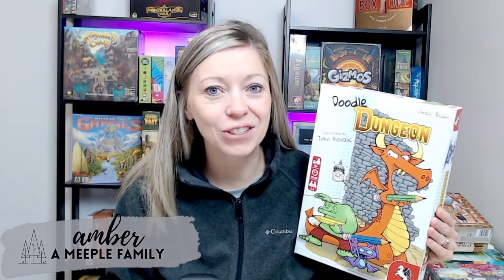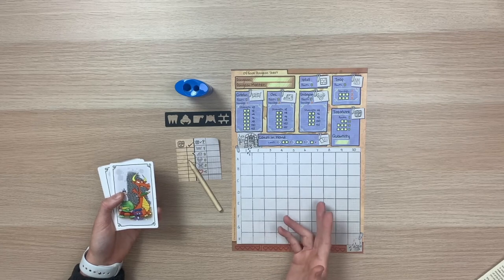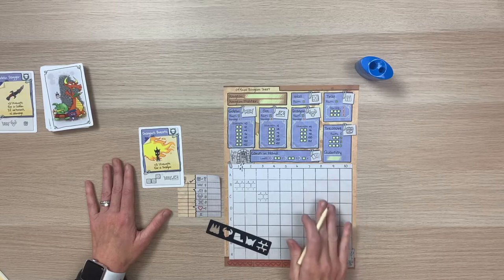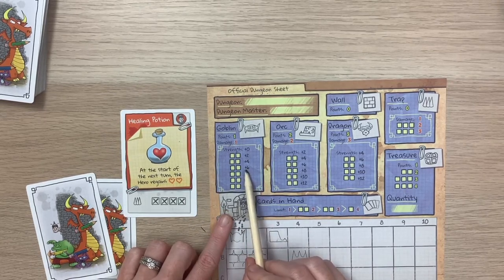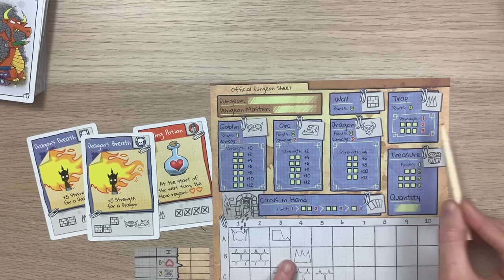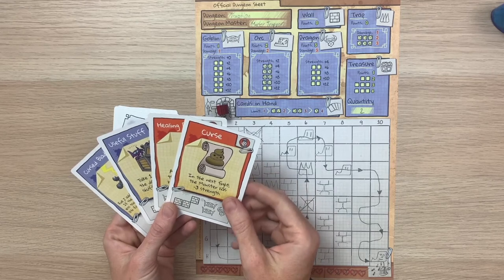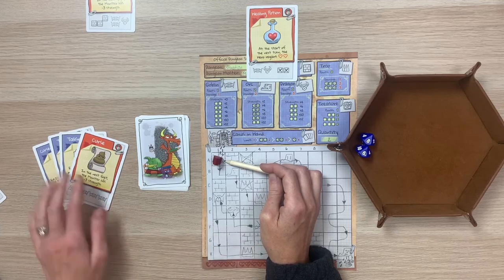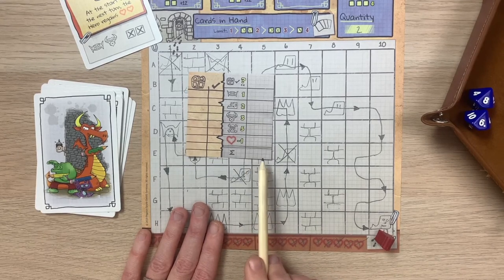Doodle Dungeon | How to Play | Table Top Board Game | Family Board Game | Pegasus Spiele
In this how-to-play video, I am so excited to walk you through this wonderful Flip-N-Write board game from @pegasusspiele called Doodle Dungeon.

Purchase Doodle Dungeon

Game Details
Designer: Ulrich Blum
Artist: John Kovalic
2-4 Players
45-60 minutes
Age 10+

Timestamps:

00:00
00:33 What is in the box
01:20 Player Setup
02:11 Three Phase Overview
02:50 Phase 1 Build A Dungeon
03:31 Building Element Overview
06:07 Hiding Treasure
07:28 Improvements
08:28 How battles work
10:06 Phase 2 Hero Path
11:42 Phase 3 Defend the Dungeon
12:23 First Turn (Only carry out step 3 & 4)
12:52 Step 3: Play Hero Cards on Opponents
13:18 Step 4: Refill Hand
13:39 Step 1: Move Hero
13:47 Step 2: Carry Out Encounter & Play "Blue" Cards
16:49 End Game Scoring
17:54 Final Thoughts

About Us:  We are a family of six who LOVE making memories around the table playing board games! I also LOVE to take those same games and play the solo variants when available. Our family is passionate about inspiring other families and individuals to gather around their tables and make memories. We love to share How to Play, play-throughs, monthly wrap-ups, and Top 10 lists!